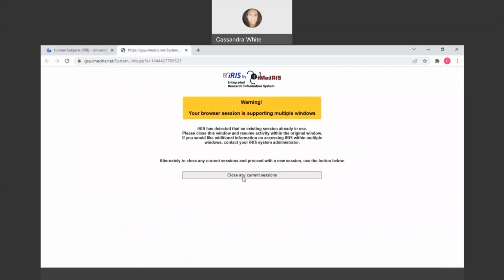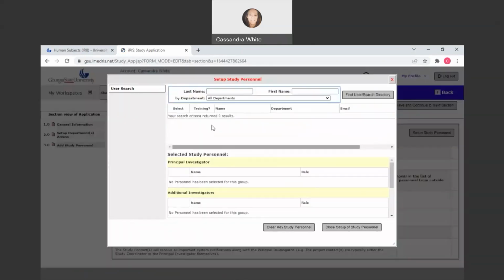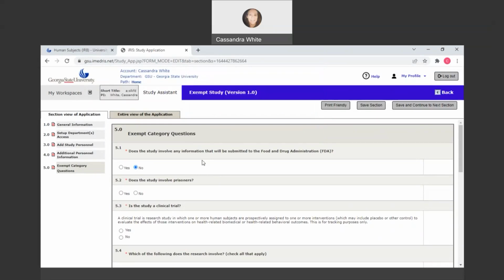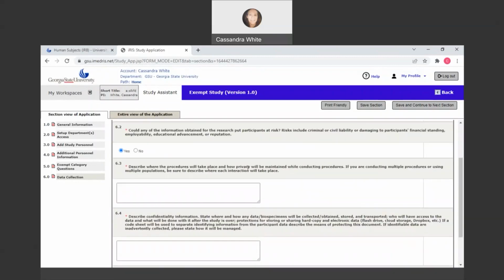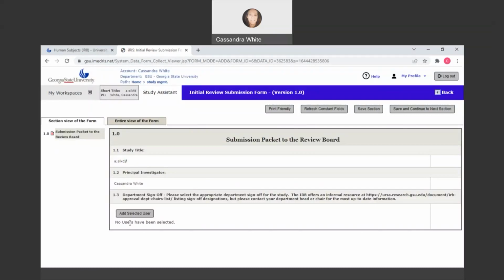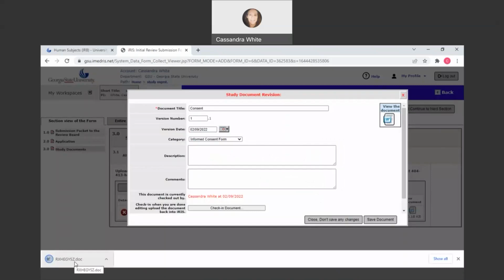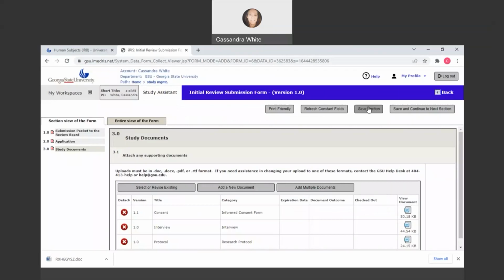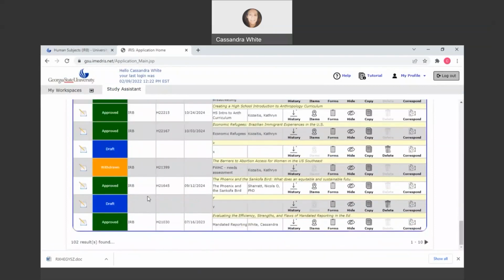IRB Tutorial Exempt Application